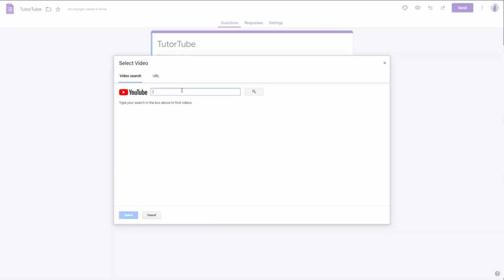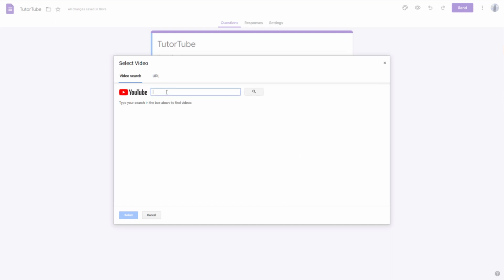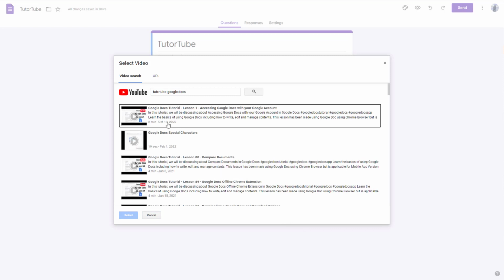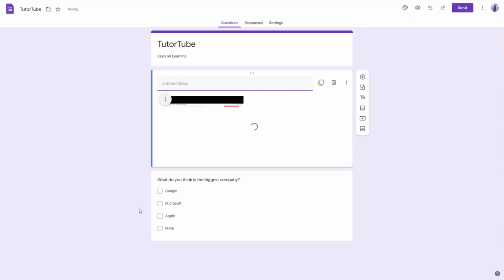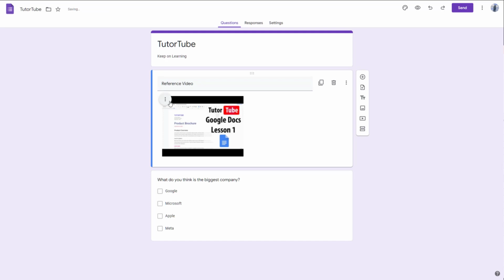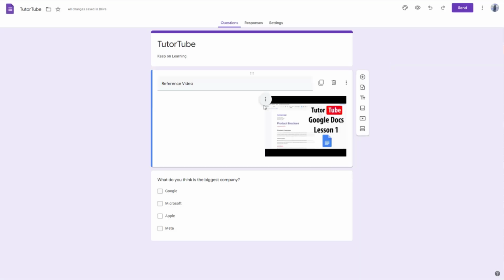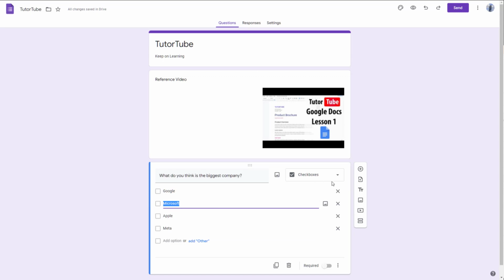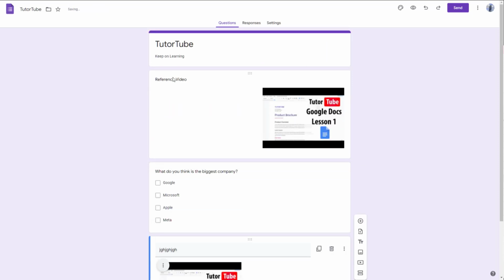Google Forms Tutorial - Lesson 13 - Adding YouTube Videos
In this tutorial, we will be discussing about Adding YouTube Videos in Google Forms